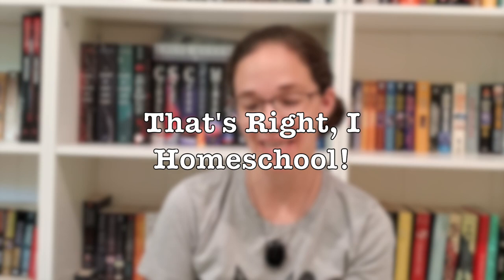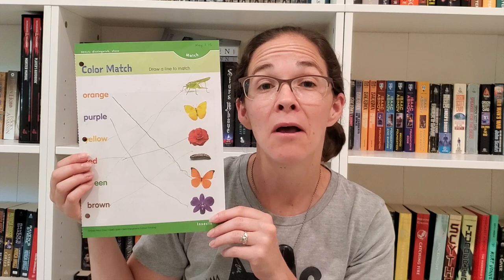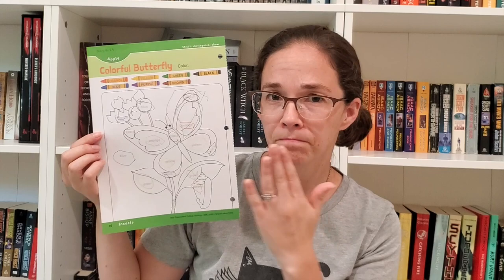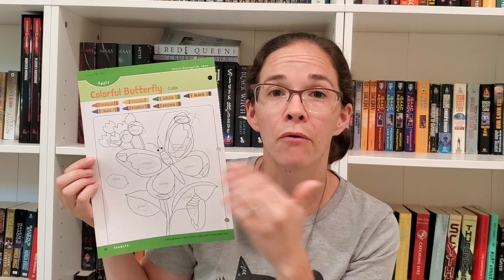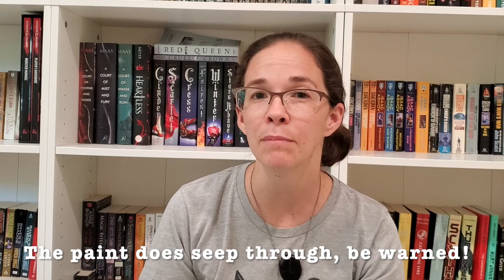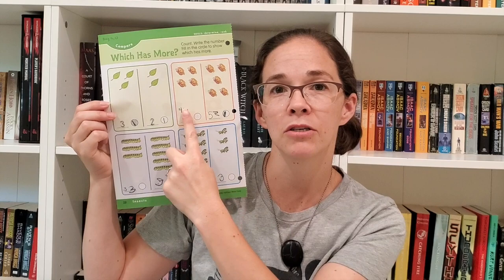Evan-Moor Skill Sharpeners Critical Thinking PreK | Flip Through and Review | Preschool Homeschool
Flip Through and Review of Evan-Moor's Skill Sharpeners Critical Thinking workbook, grade PreK